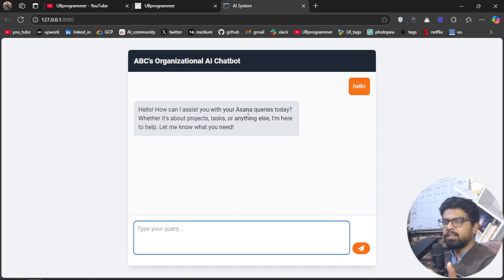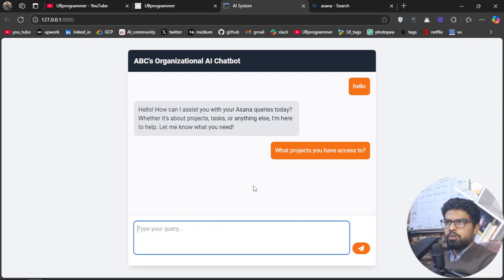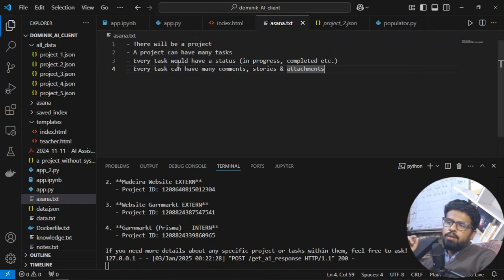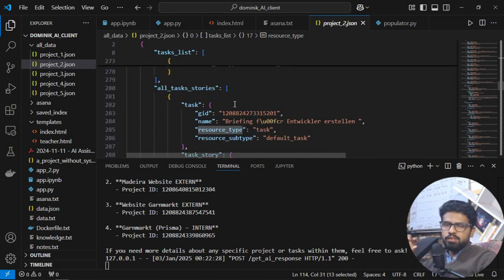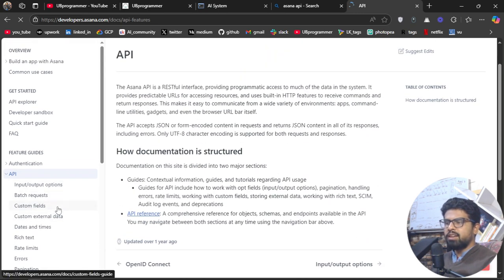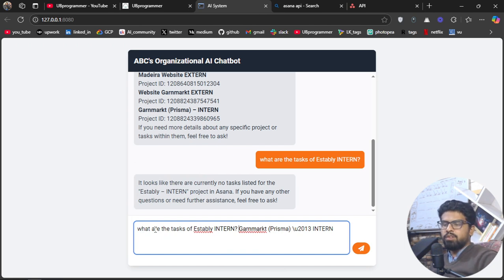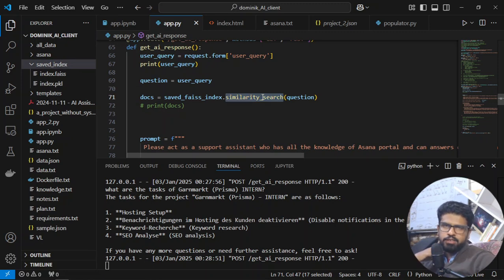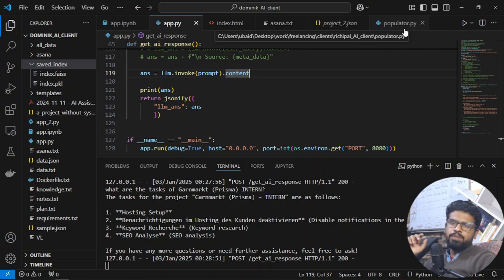Build Internal AI Agents for Your Company or Business | Let's Build an MVP: UBprogrammer.com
My everyday work includes:
- Programming Languages: Python, JavaScript, Html, Css
- Backend Frameworks (APIs): Django, Flask, FastAPI
- Cloud & Deployment: AWS, GCP, Azure, Replit, Dockers, Kubernetes, Nginx
- ML Model Building: TensorFlow, PyTorch, SkLearn
- Data Handling: Cleaning, Wrangling, Visualizing, Story telling

Thanks!